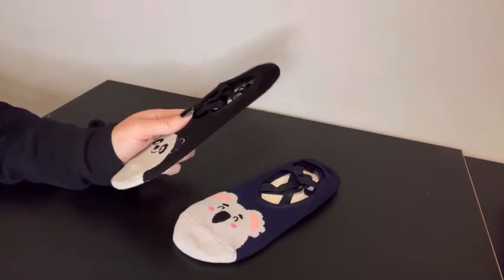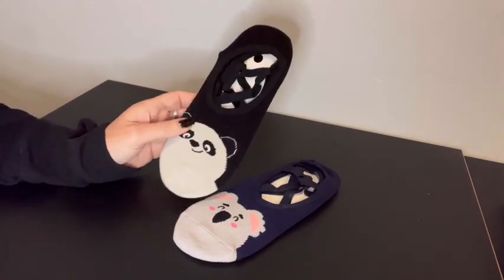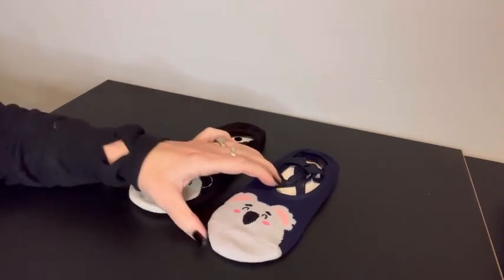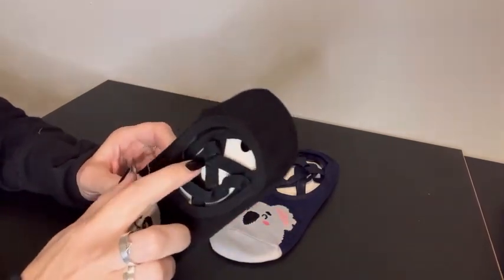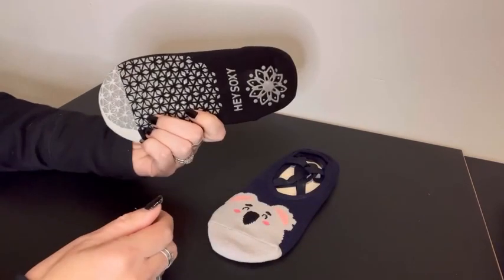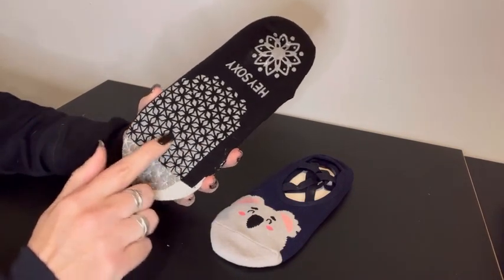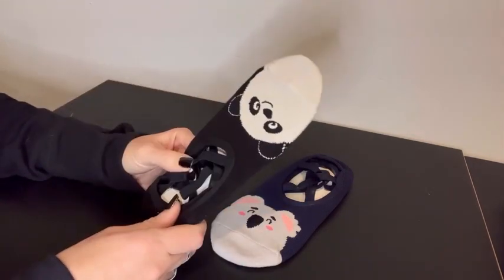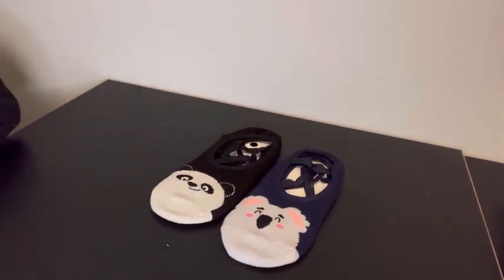Live Happy, Be Healthy Non-Slip Socks with Grips